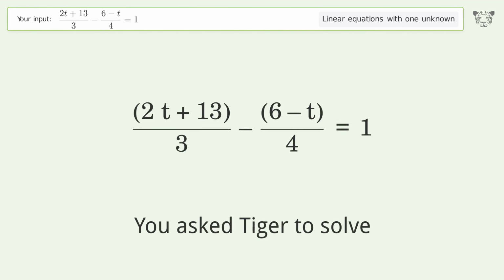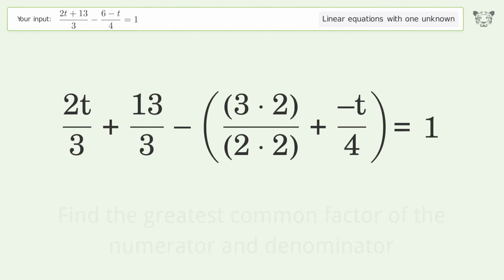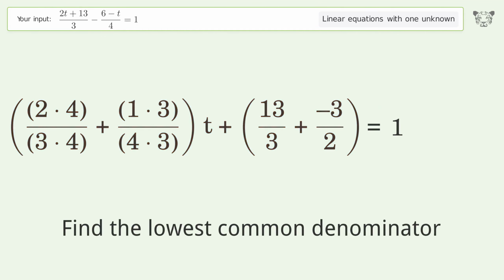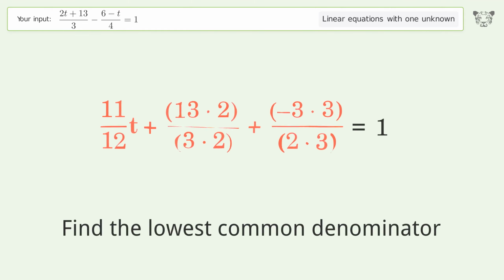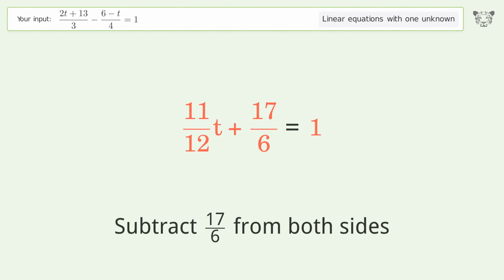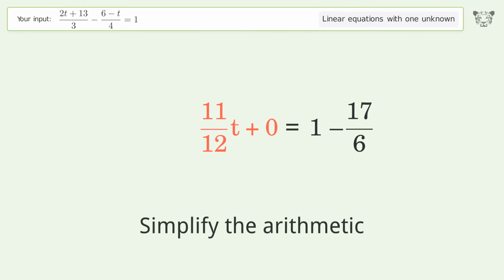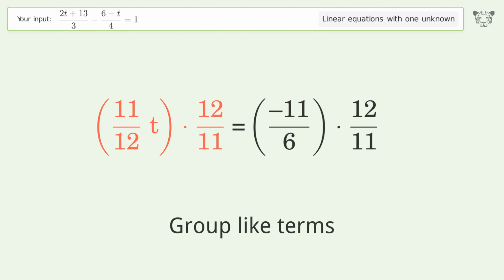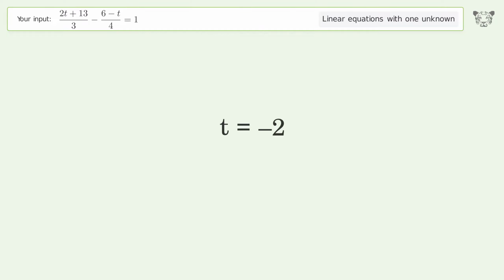Linear equation with one unknown: Solve (2t+13)/3-(6-t)/4=1 step-by-step solution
Solving (2t+13)/3-(6-t)/4=1 using the linear equation with one unknown solver

for a step-by-step and more tips and tricks for dealing with linear equations with one unknown.